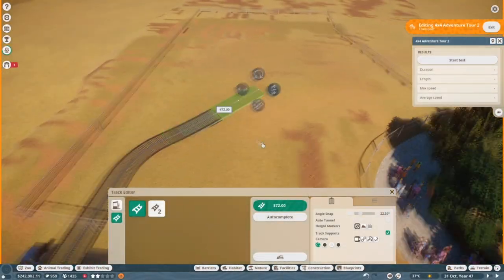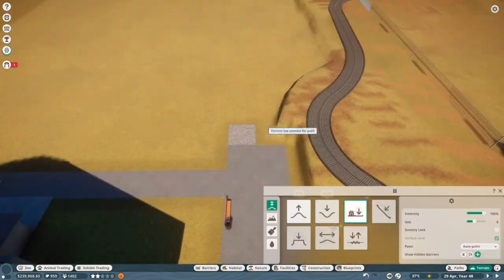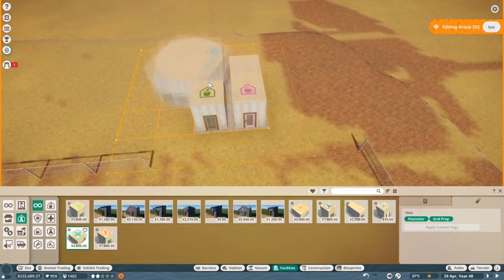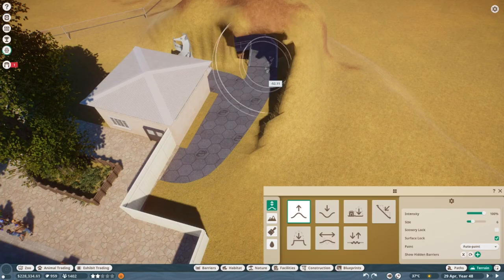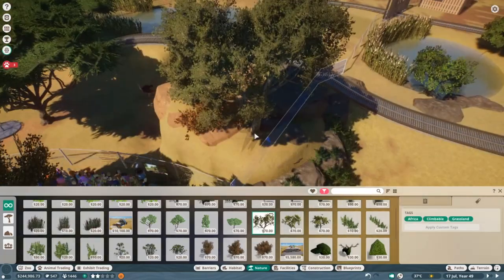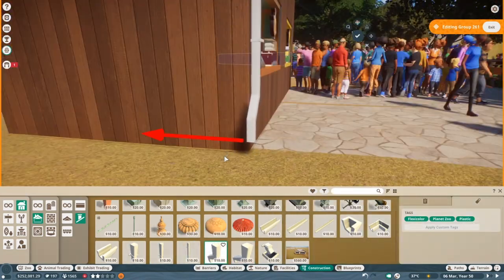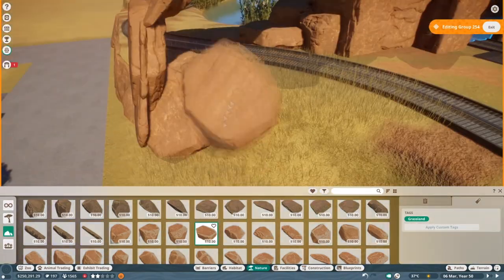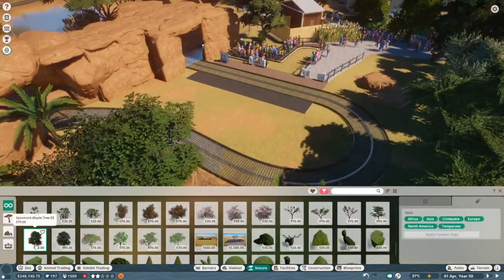Savannah Habitat Speed Build | Planet Zoo Beta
Welcome back to a brand new Thorton Zoo! In this episode, we wrap up the Wild Africa section with a bang! We add in a Savannah habitat as well as an African Elephant habitat! We also throw in the jeep ride. All the things!